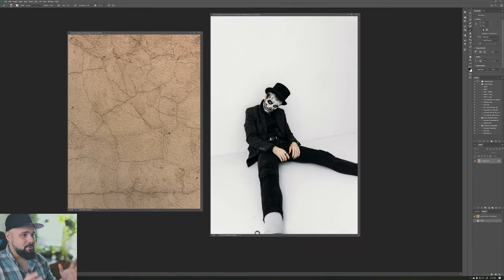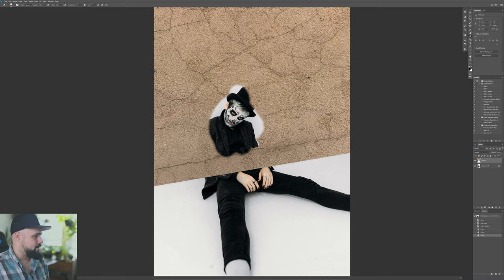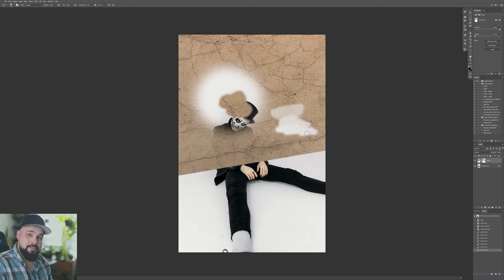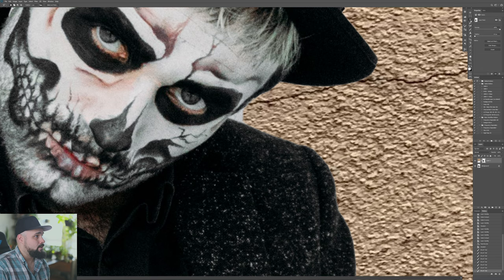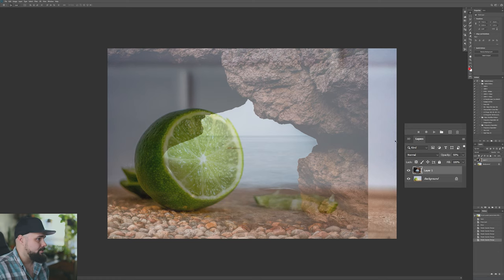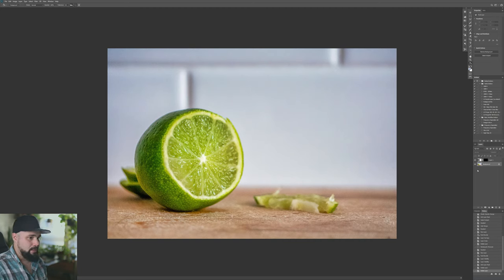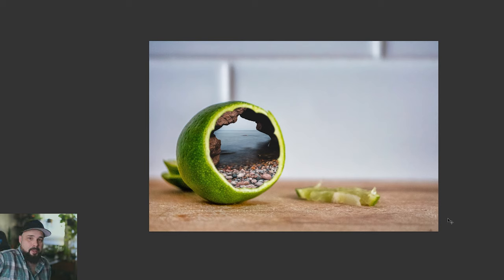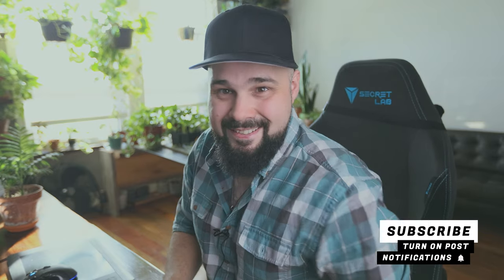Using Masks in Photoshop for Beginners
Welcome back to another Photoshop tutorial. In this video we are going to be talking about using masks in Photoshop. In my opinion masks are one of the most powerful tools in photoshop. They allow you to edit your images in a non destructive way meaning that if you erase (mask out) parts of your image you can later bring back those parts of your image if you need to make adjustments. This video is for beginners. I'm going to explain what a mask is, how to set it up and then go over four basic tools you can use to modify your mask. There are probably hundreds of ways to modify a mask in Photoshop so don't be afraid to experiment after watching this video.

For more content like this you know what to do. I'll be rolling out more Photoshop tutorials with more advanced techniques soon.

🛸 _*FEATURING*_
The images used in this video were downloaded for free from www. Links to the images below.

Man in black: Photo by Tom Leishman from Pexels

Canon EF 16-35mm f2.8 L II
K&F Concept 82mm Variable ND Filter
Godox SL-60W
Neewer 2-Pack 6600mAh Li-ion NP Batteries
Sennheiser AVX ME2 Lav